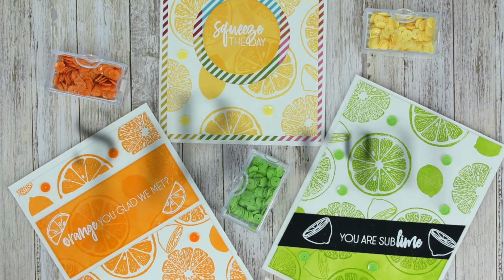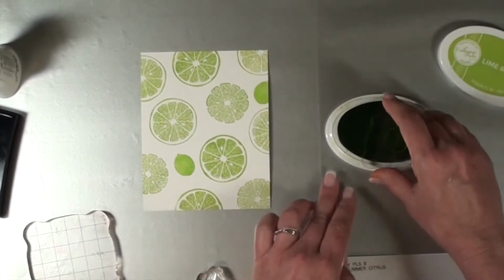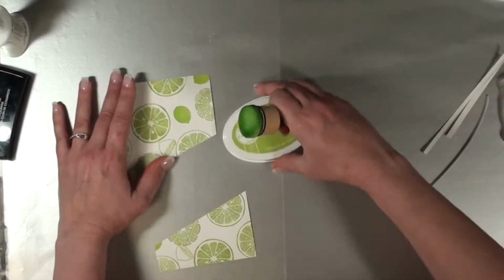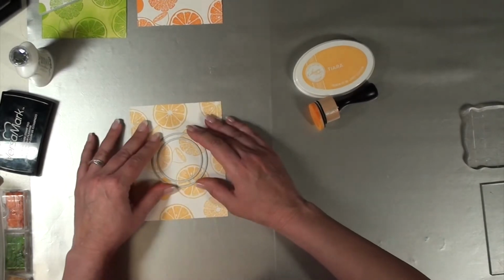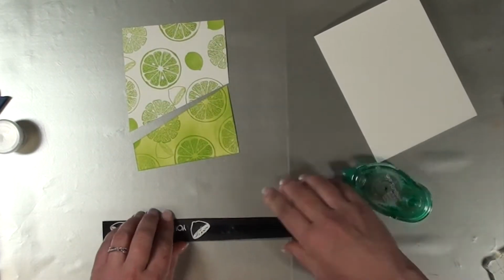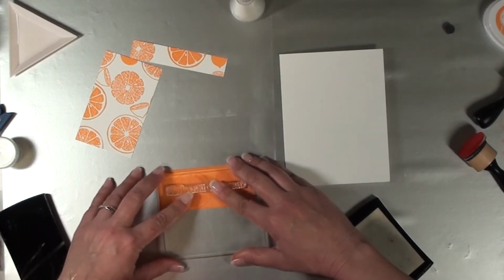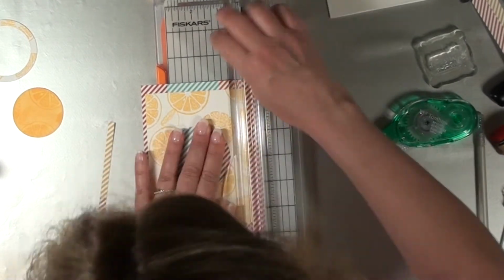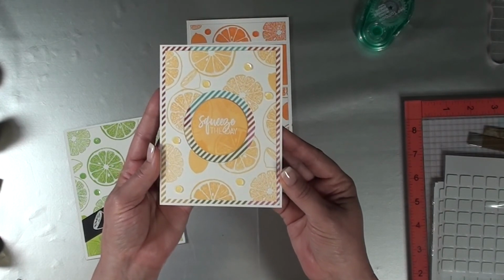Split background layered stamps + MISTI giveaway - Altenew & Wplus9 stamps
This is part 1 of a series of 3 videos

[ Amazon US ]
[ Amazon US ]

• Wplus9 SUMMER CITRUS Clear Stamps CL-WP9SC at Simon Says STAMP!

• Altenew MAIN SQUEEZE Clear Stamps ALT2267 at Simon Says STAMP!

• Party Dress Ink Pad and Refill – Catherine Pooler, LLC

• Lime Rickey Ink Pad and Refill – Catherine Pooler, LLC

• Tiki Torch Ink Pad and Refill – Catherine Pooler, LLC

• Party Collection : Life of The Party Ink Pads Bundle – Catherine Pooler,...

[ Amazon US ]

• WOW! Embossing Powder Super Fine 15ml-Opaque Bright White by Wow Embossing Powder
[ Amazon US ]

[ Amazon US ]